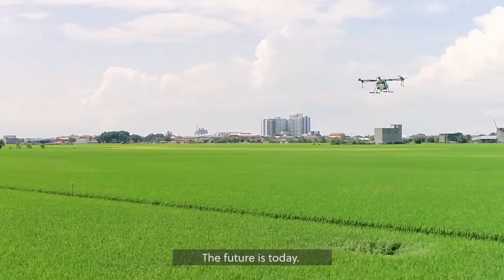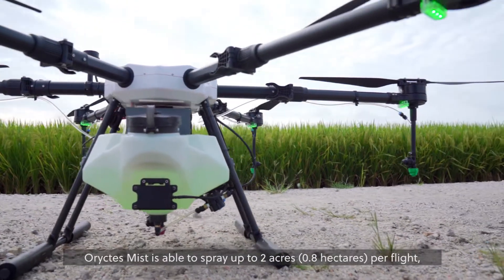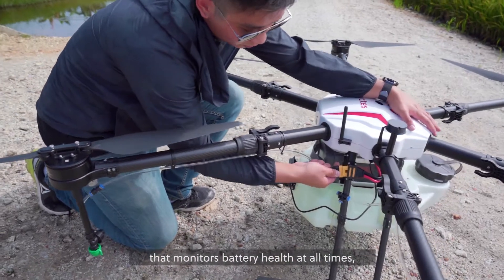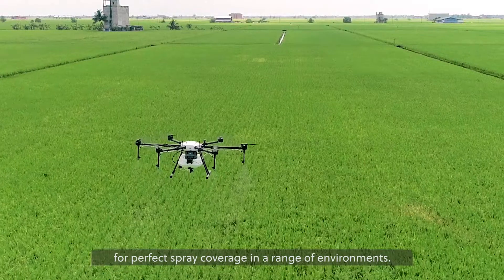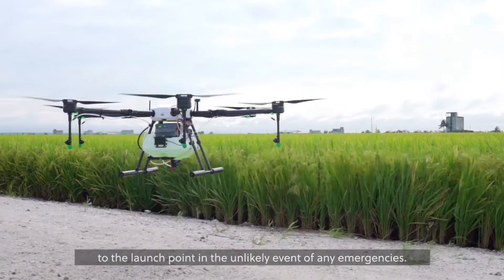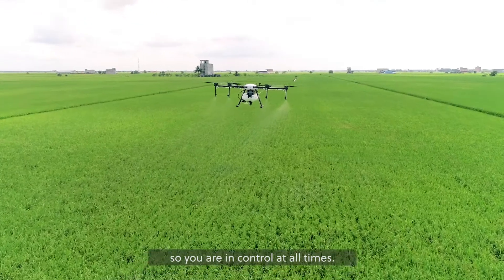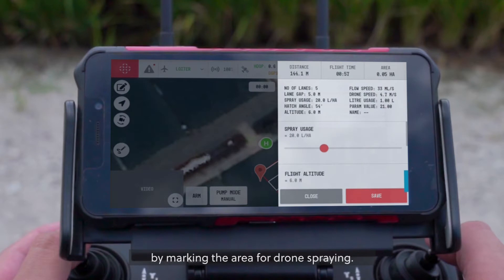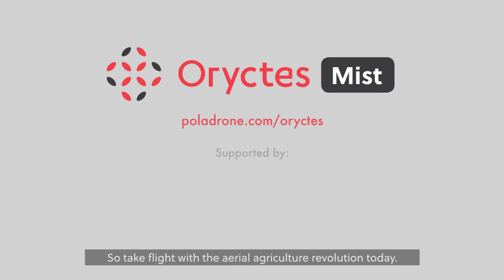Oryctes Mist: Malaysia's First Spraying Agriculture Drone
Spraying crops by hand will soon be a thing of the past. Oryctes Mist is our latest agriculture drone solution, a powerful 16L spraying drone that automates crop spraying for farms and plantations of all sizes.

In just one hour, Oryctes Mist covers the same area that a worker on foot would cover in a full day of work. Ideal for blanket application on paddy, farmland, and open field crops, it delivers premium crop protection at a fraction of the cost of traditional methods, while making spraying much faster, easier, and safer for workers and the environment.

Oryctes Mist is proudly designed and developed in Malaysia using top-grade components. Oryctes Mist is also fully integrated with Airamap™, our proprietary drone mapping software, to help you visualise and review past spraying data.

Rugged and reliable, Oryctes Mist is a perfect entry point for farms of all sizes looking to introduce IR4.0 automation into their daily operations.